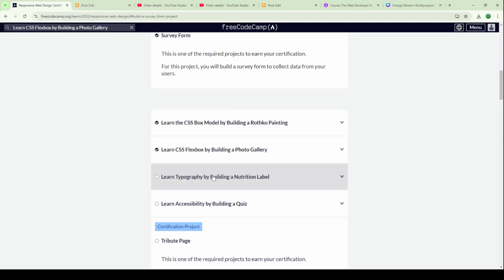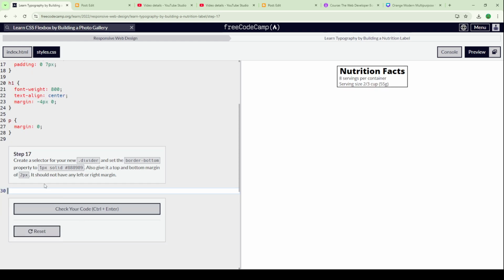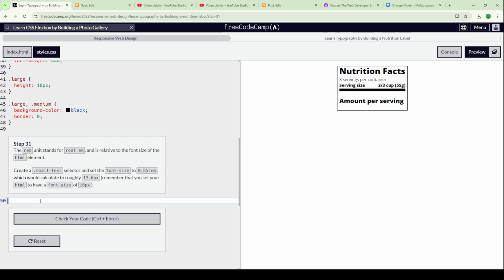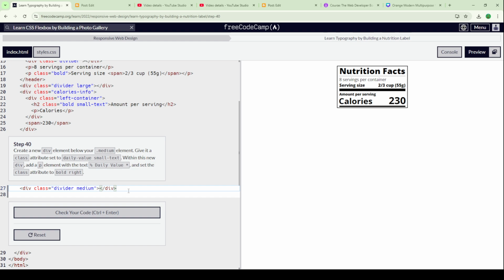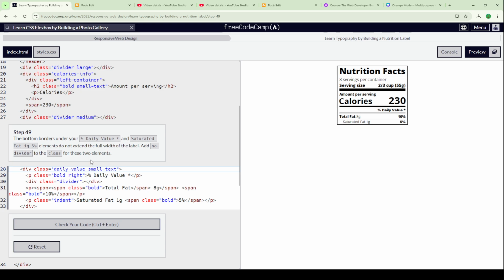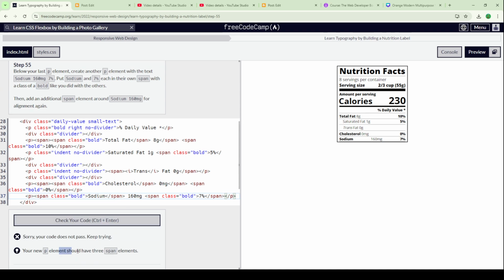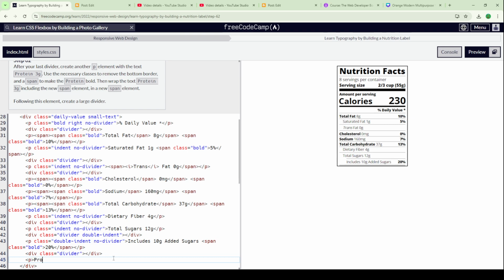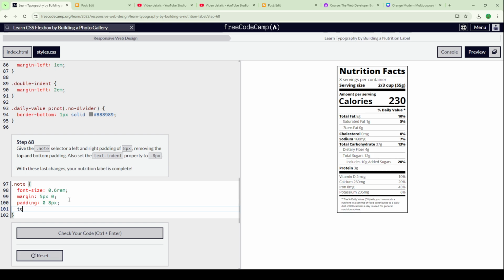Coding Journal #8 - Learn Typography by Building a Nutrition Label - freeCodeCamp.org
Course: Responsive Web Design
Lesson #7 : Learn Typography by Building a Nutrition Label
Time spent: 39 minutes
Steps: 68 Steps
Topic: HTML, CSS, Typography